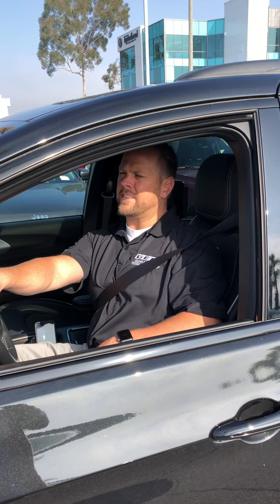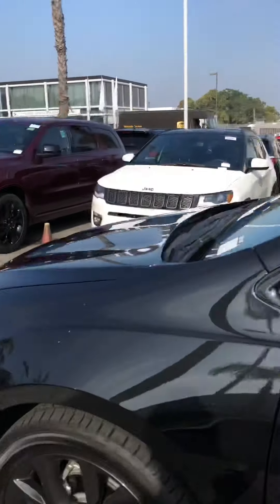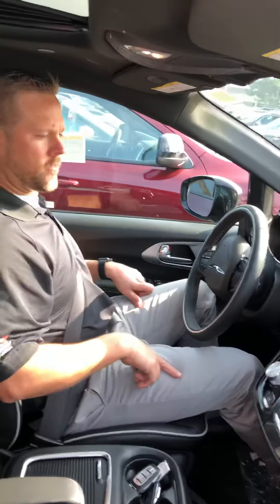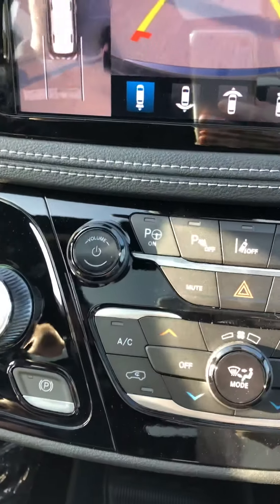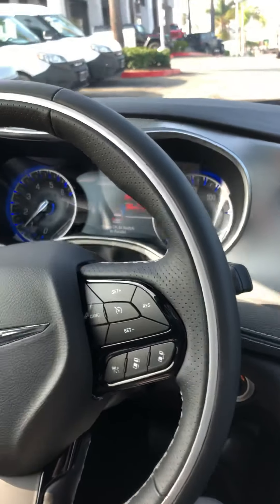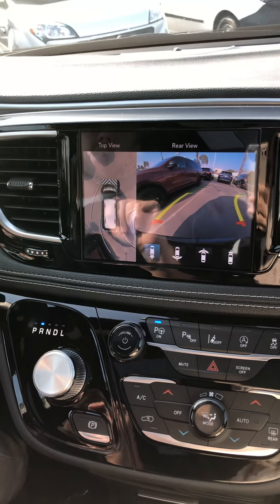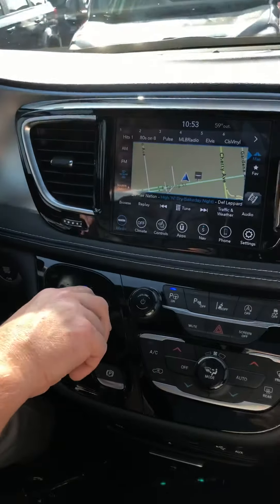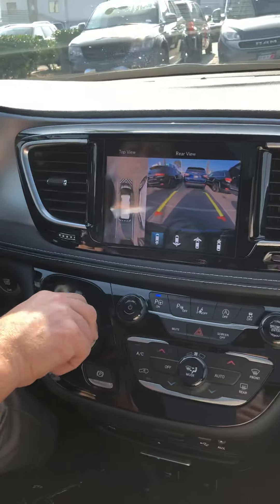2020 Chrysler Pacifica Self Parking Feature | How-To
How to use the self parking feature in the 2020 Chrysler Pacifica.  First we show you how it looks from the outside and then we show you a tutorial inside the Pacifica on what buttons to use and how the self parking system works.

The 2020 Chrysler Pacifica can self park in both parallel and perpendicular parking spots.  Brad from Glenn E. Thomas Dodge Chrysler Jeep RAM in Long Beach, California shows you what buttons to push and lets you watch the steering wheel do it's magic and self park!